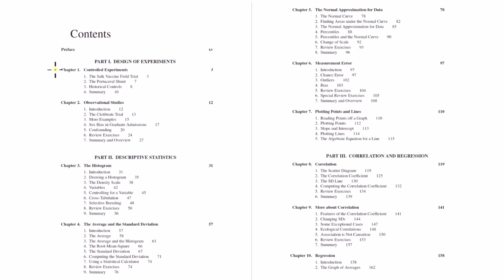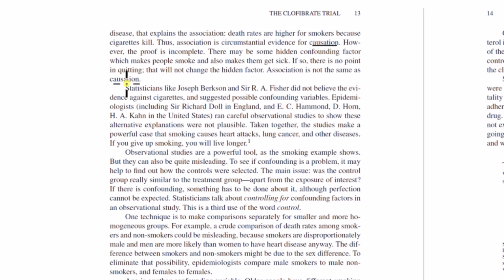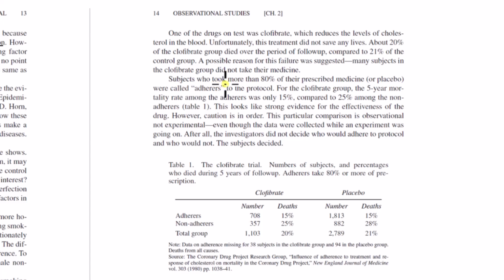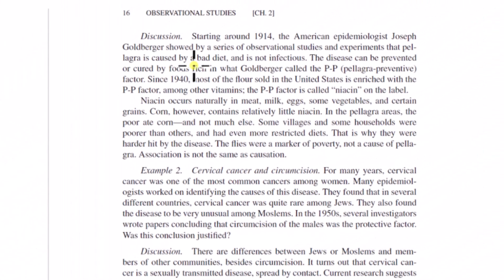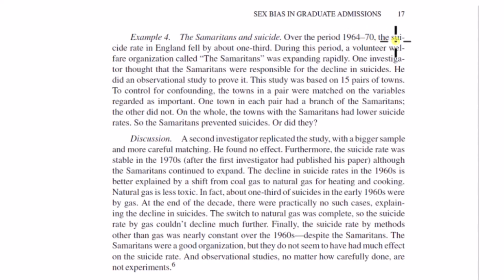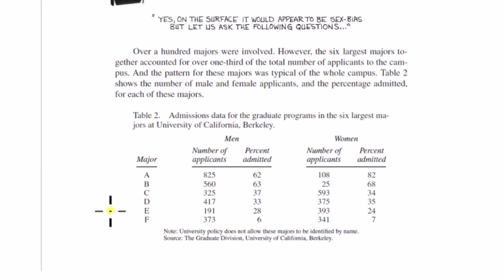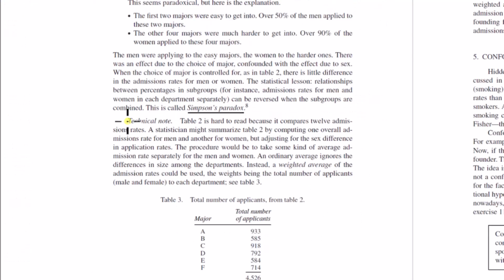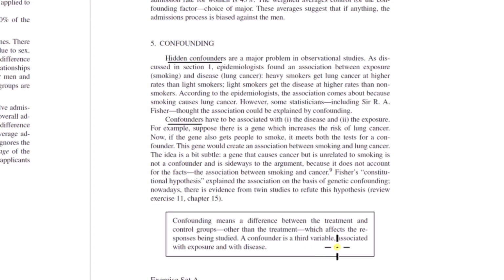Observational Studies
In this video, we discuss observational studies.